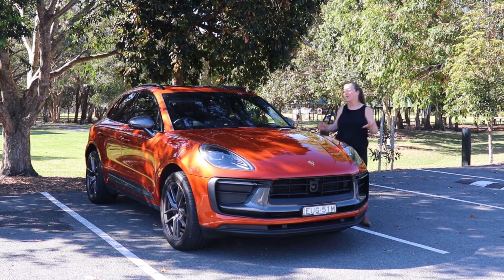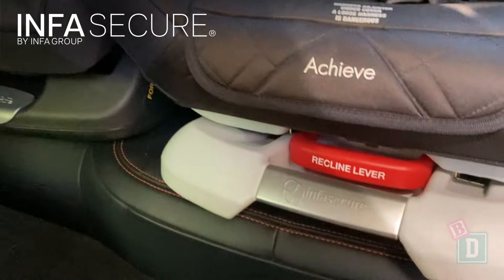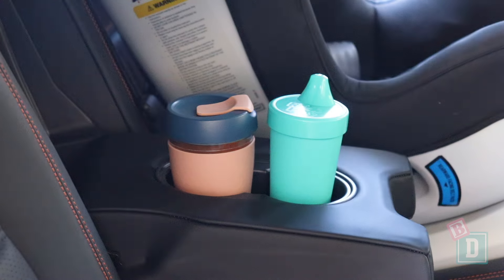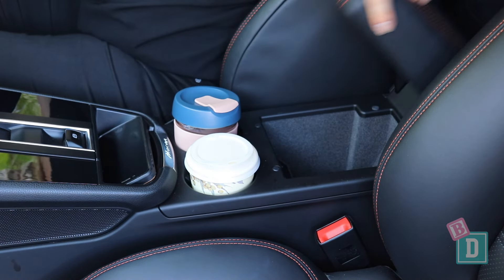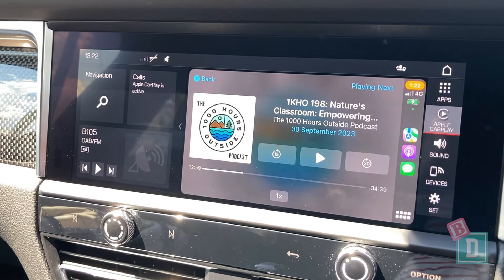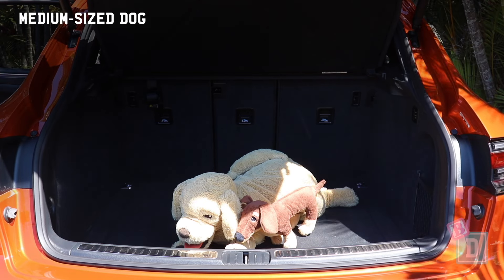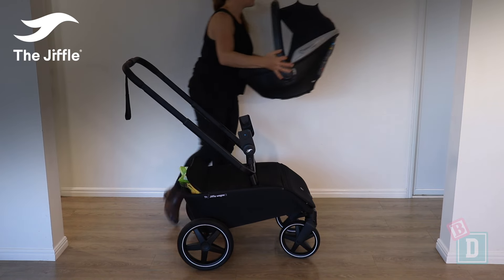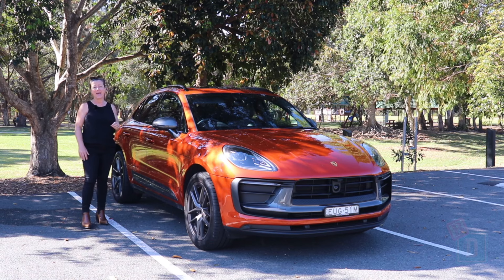2023 Porsche Macan T review: Is it a good family SUV?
In this week's BabyDrive review, we test the luxurious Porsche Macan T to see if it's the perfect SUV for family use by exploring its child seat compatibility, spaciousness, practical storage solutions, boot space for strollers and prams and, of course, the driving experience.

Chapter Timestamps:
00:00 - Introduction
00:17 - Child Seat Installation
01:18 - Rear Storage
01:40 - Rear Passenger Comfort
01:55 - Front Storage
02:24 - Adjustable Headrests
02:36 - Media System Overview
03:20 - Boot Space
04:25 - Driving Experience
04:49 - Verdict